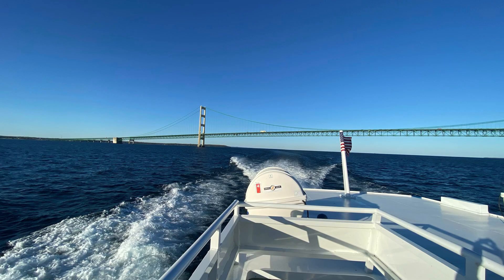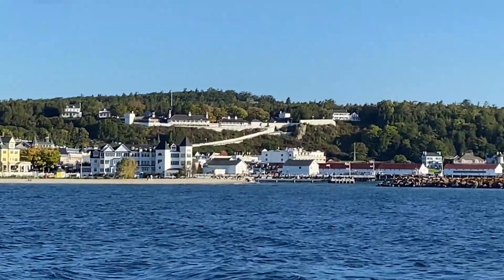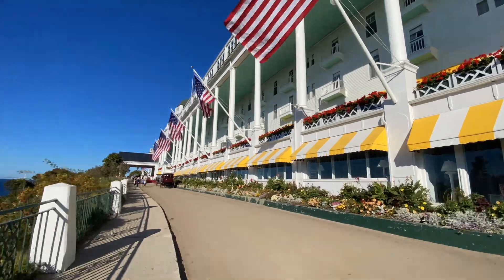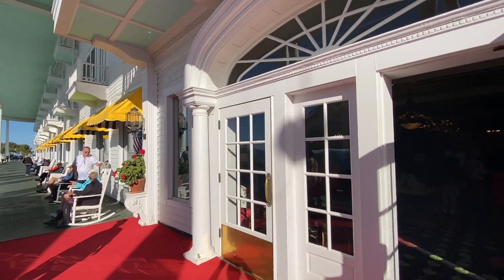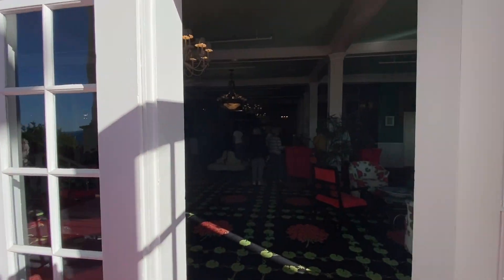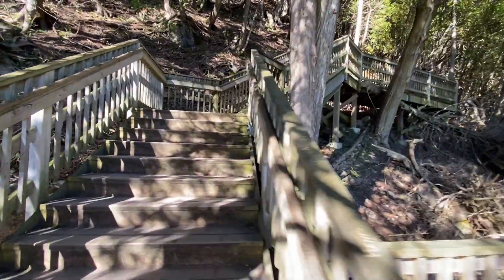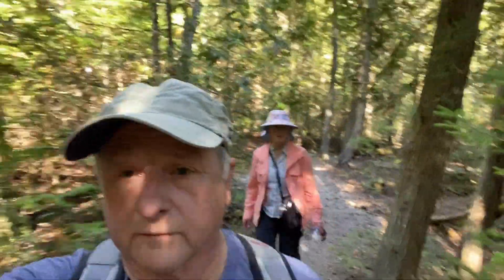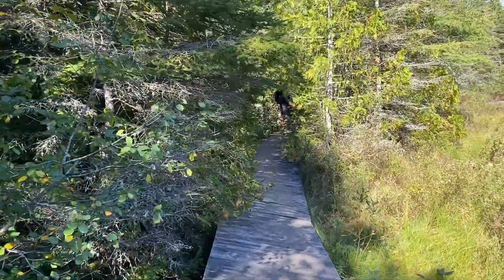Mackinac Island - Grand Hotel & Bike ride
During our driving tour of the Great Lakes region we visited Mackinac Island State Park. We visited the magnificent Grand Hotel and rented bikes for to ride the 8.2 mile route around the entire island.